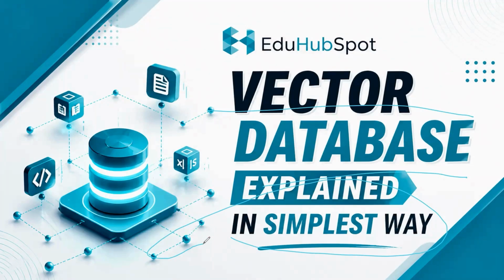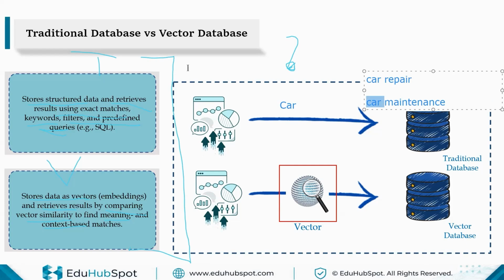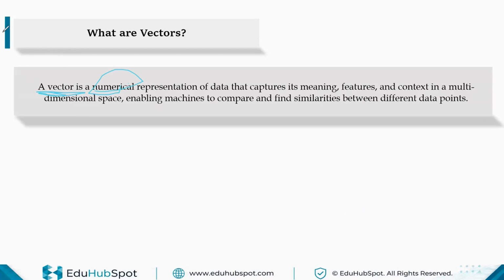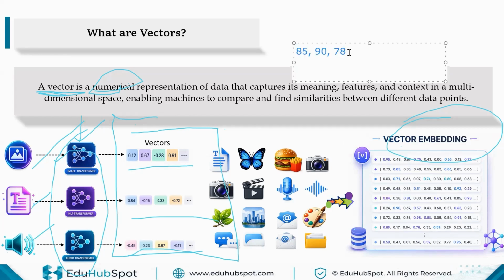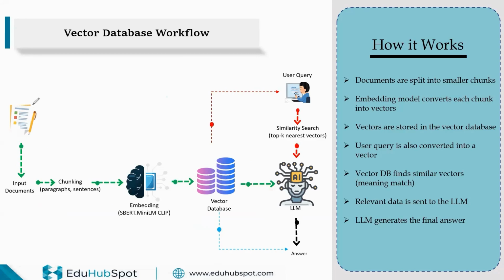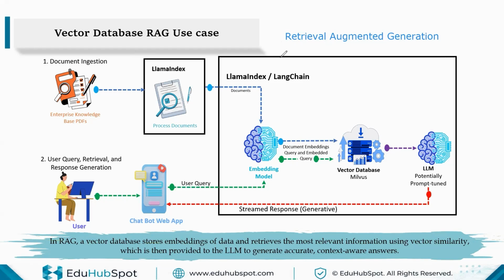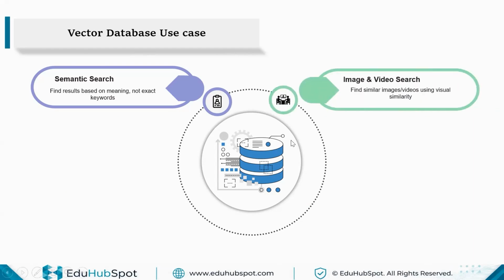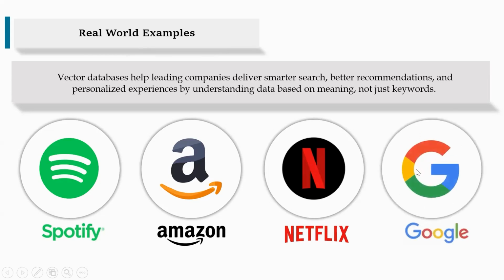What is a Vector Database? | VD Explained in Simplest way |Powering Semantic Search & AI Application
Discover what a vector database is and how it powers AI and semantic search. Learn how vectors store complex data like text, images, and audio for lightning-fast similarity searches. See real-world use cases where AI retrieves accurate, up-to-date information. Follow a step-by-step guide on how vector databases work and integrate with modern AI systems. Perfect for beginners and tech enthusiasts looking to understand next-gen AI technology!